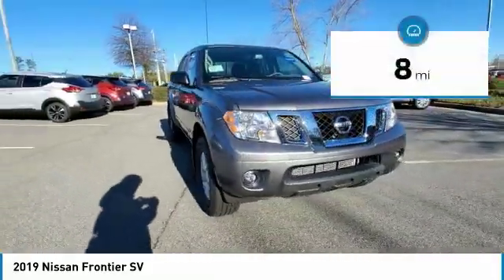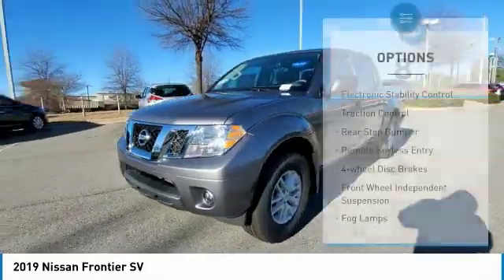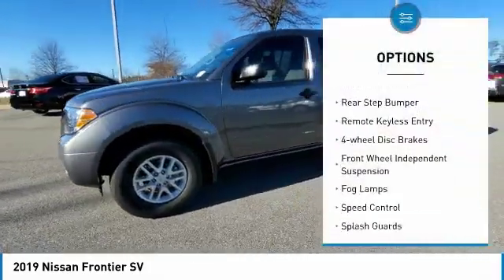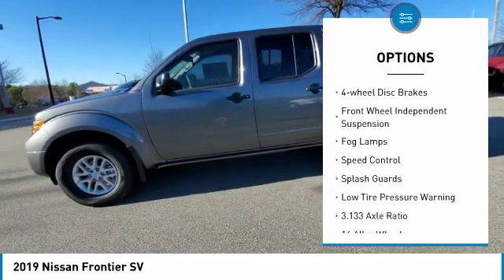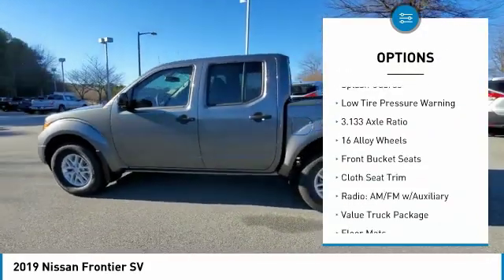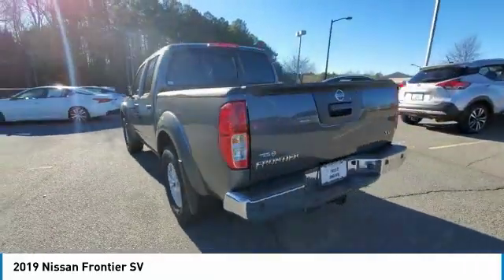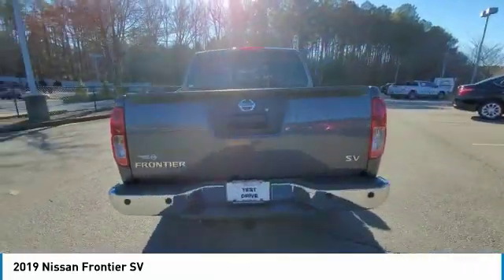2019 Nissan Frontier KN880153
2019 Nissan Frontier SV

Gwinnett Place Nissan
2555 Pleasant Hill Rd

NOTITLE